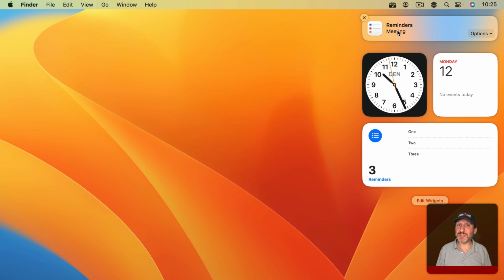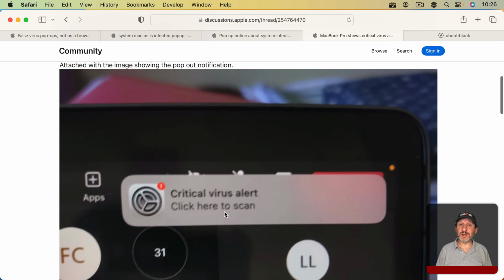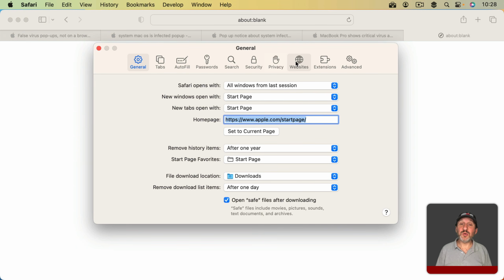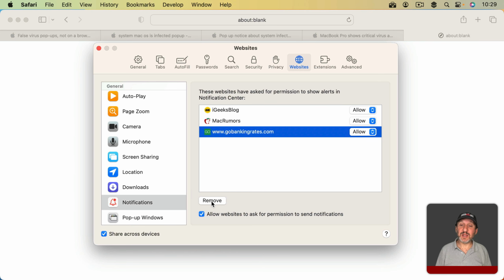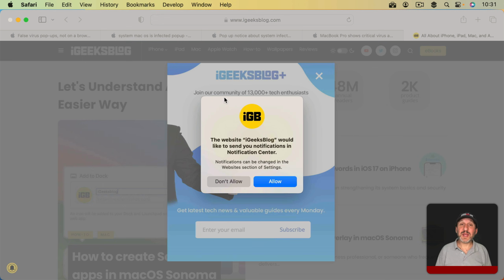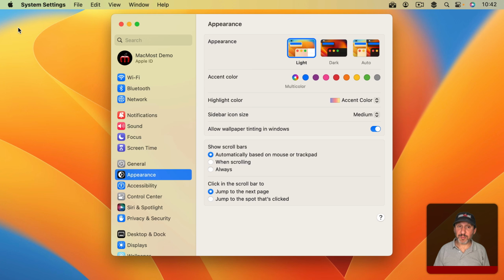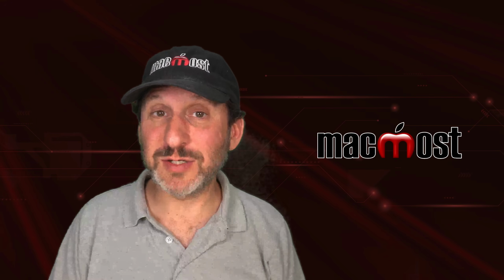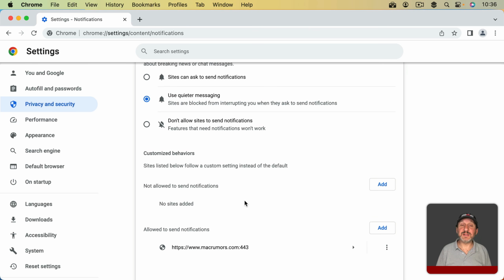How To Stop Website Notifications Spam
Are you seeing alerts at the top right corner of your Mac's screen warning you about an "infection" or other problem? These are just website notifications spam, not a virus or malware. You were tricked into agreeing to receive these from a deceptive website. You can easily remove these notifications.

00:00 Intro
02:36 Removing Website Notifications
03:57 Prevent Future Notifications
05:40 Also In System Settings
06:31 Determine a Notification's Origin
07:00 Check Your Notifications Now
07:26 Checking In Chrome